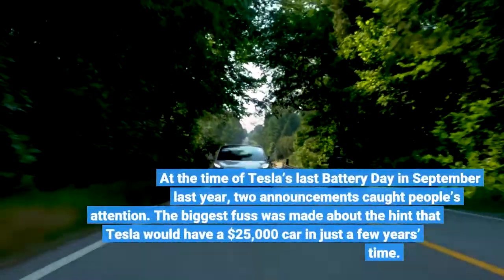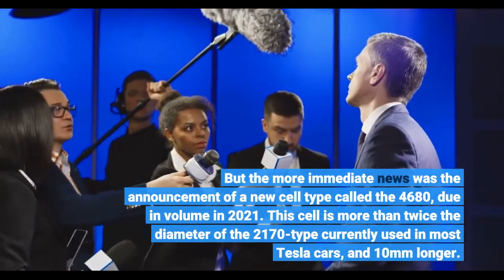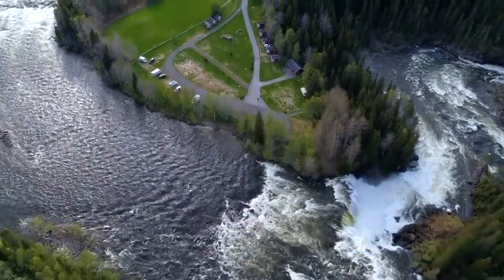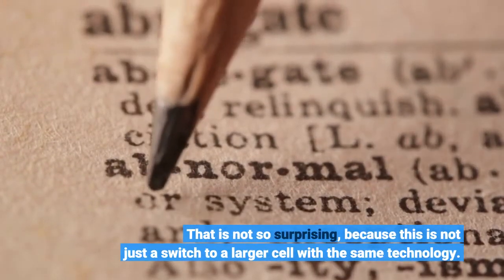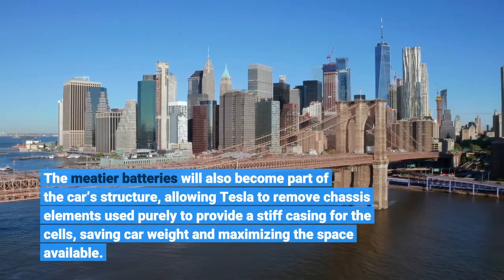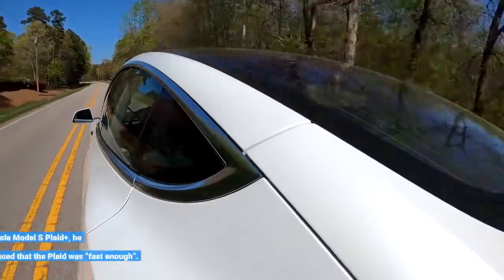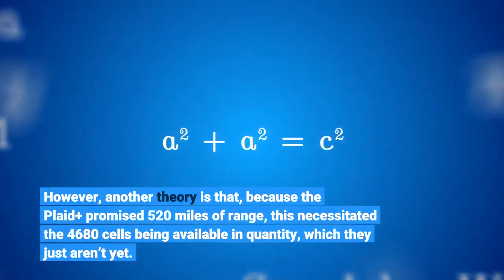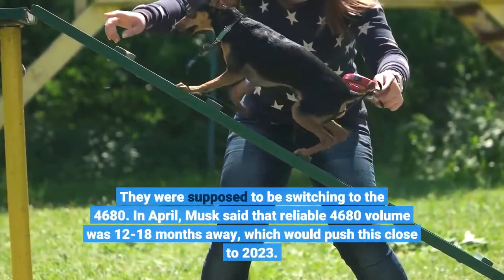When Is The Tesla Battery Revolution Really Coming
At the time of Tesla’s last Battery Day in September last year, two announcements caught people’s attention. The biggest fuss was made about the hint that Tesla would have a $25,000 car in just a few years’ time. But the more immediate news was the announcement of a new cell type called the 4680, due in volume in 2021. This cell is more than twice the diameter of the 2170-type currently used in most Tesla cars, and 10mm longer. Musk claimed it would offer Tesla cars 16% more range, deliver six times the power, and cost 14% less per kWh. However, the new technology has been having problems. At the Battery Day in September 2020, Musk claimed that by September 2021 Tesla would hit around 10GWh capacity producing the new cells. However, in 2020 the production yield was a paltry 20%. That is not so surprising, because this is not just a switch to a larger cell with the same technology. The new cell is “tabless”, it is meant to involve “dry” electrode production that drastically reduces the number of stages in manufacturing, as well as using different materials for the anodes and cathodes. The meatier batteries will also become part of the car’s structure, allowing Tesla to remove chassis elements used purely to provide a stiff casing for the cells, saving car weight and maximizing the space available. All of these developments would eventually allow Tesla to reduce battery costs by 56% per kWh, which would have a considerable impact on car pricing at the budget end of the market and enable vehicles with much longer range for current premium prices. When Elon Musk cancelled the Tesla Model S Plaid+, he argued that the Plaid was “fast enough”. However, another theory is that, because the Plaid+ promised 520 miles of range, this necessitated the 4680 cells being available in quantity, which they just aren’t yet. The arrival of the Cybertruck and Semi are apparently being delayed to 2022 by the slow ramping up of 4680 cell production, too, and the Tesla Model Y cars from Tesla’s factories in Berlin and Texas will continue to use the 2170 cells for the time being. They were supposed to be switching to the 4680. In April, Musk said that reliable 4680 volume was 12-18 months away, which would push this close to 2023. However, at Battery Day 2020, Musk was promising 100GWh of production by 2022, which was clearly beyond optimistic. Fortunately, it appears things have improved recently, with production yields now at 70-80%, according to YouTube channel Hyperchange’s Galileo Russell. In typical Tesla fashion, the technological promise remains but the timescale has slipped considerably. In 2017, Tesla Model 3 production was a shocking 84% behind what Musk had originally promised. Earlier in August this year, there were further admissions of delivery delays. This is nothing new from Tesla, then.